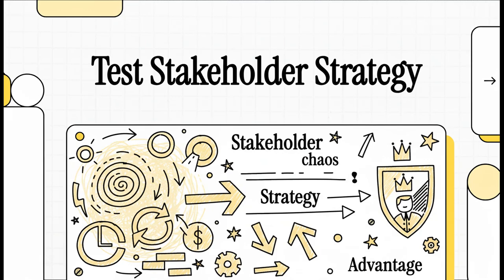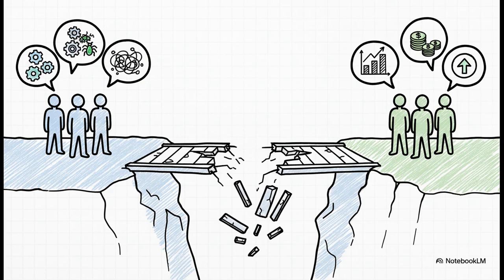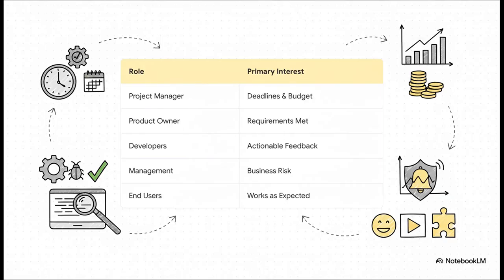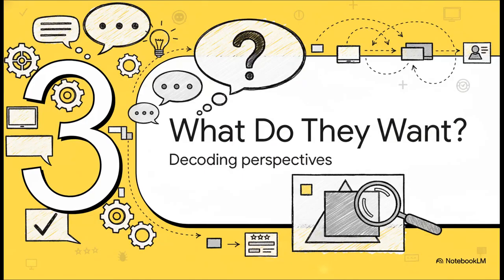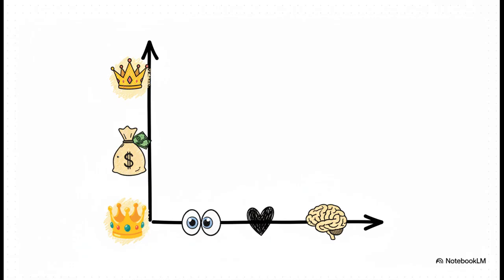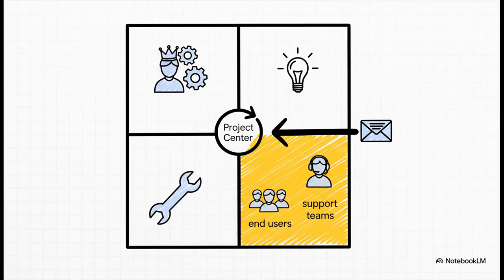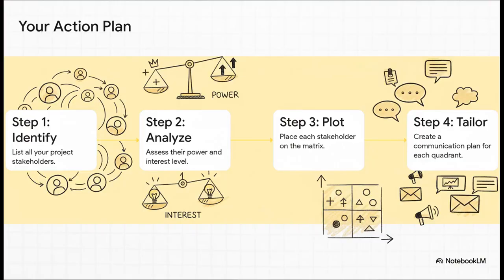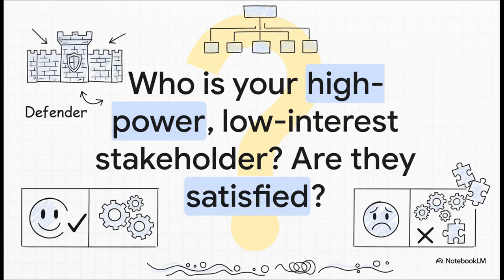CTAL-TM v3.0 - 1.2 The Context of Testing : 1.2.1 Test Stakeholders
Identifies various stakeholders and their expectations.